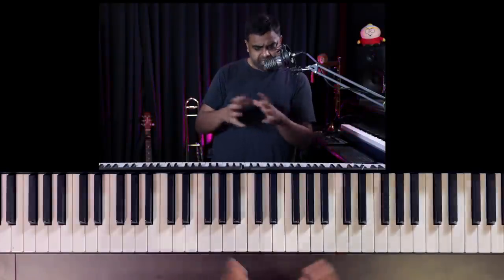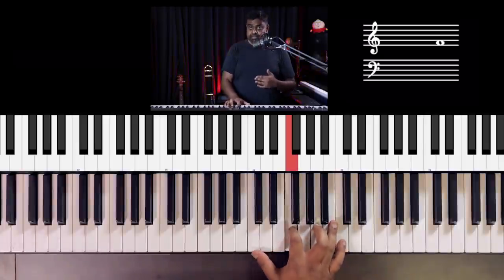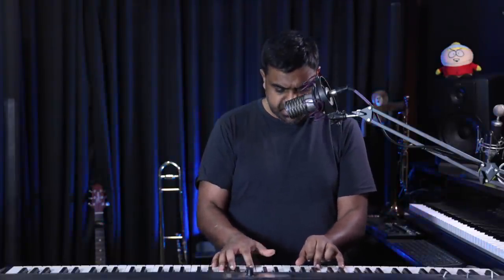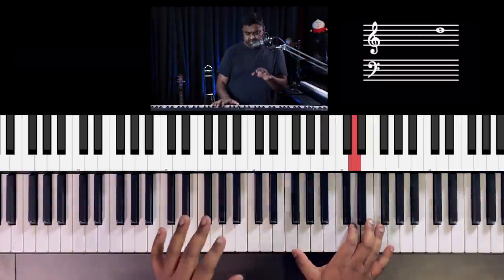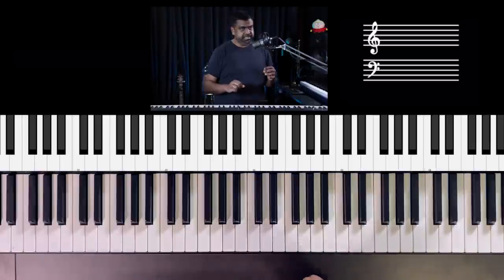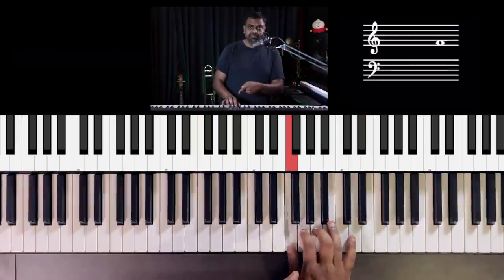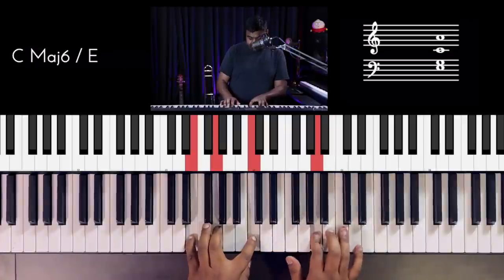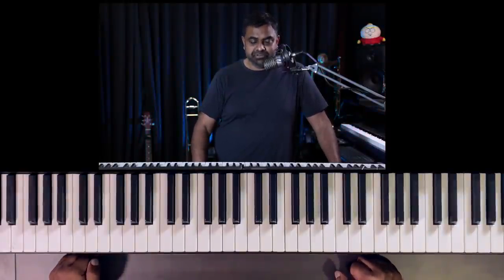The ALL IN ONE Finger Exercise for Piano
I've composed a fun 6 bar melody for an awesome Piano workout. We work on our hand independence, chord shifting, finger crossing, pivots practice, triplets study, and beat subdivision. The exercise was demonstrated on F major and G major scales.

00:00 Performance
00:16 Introduction
03:39 Let’s learn F & G Major Scales
05:23 Melody Line 1 on F Major
09:17 Left-Hand Chords
11:13 Rhythm Variations for Left Hand
12:06 Next 4 bars (Melody)
18:39 Simplified Version for Left Hand Harmony
20:15 Tips on correct fingering and posture
21:56 Played really slow
23:06 Exercise on G Major
26:50 Practicing on the Minor keys